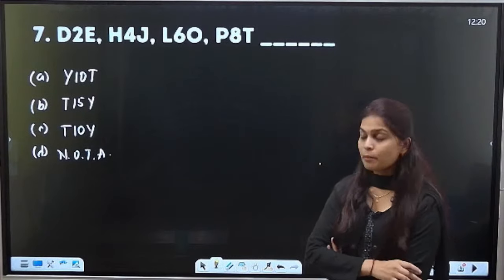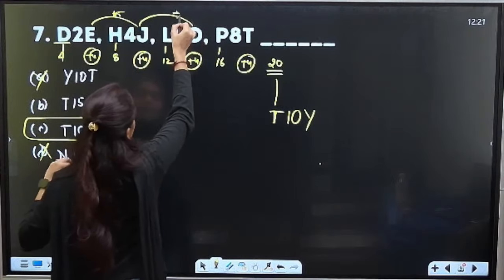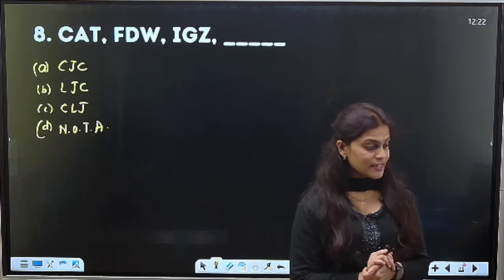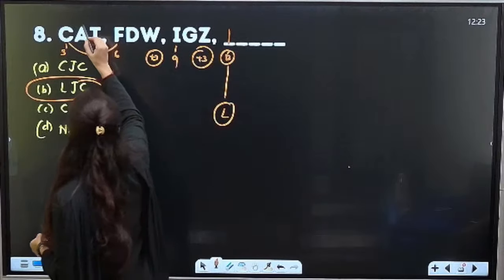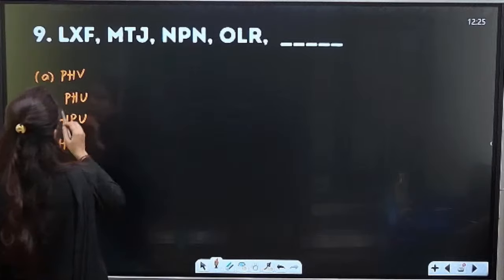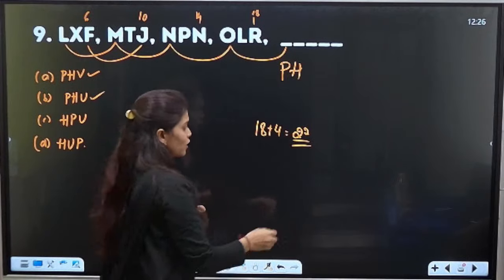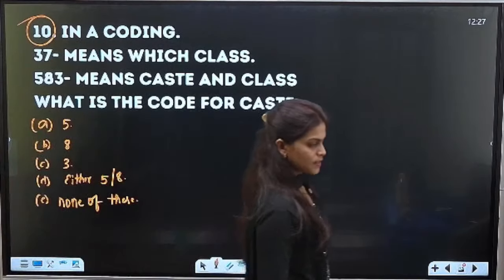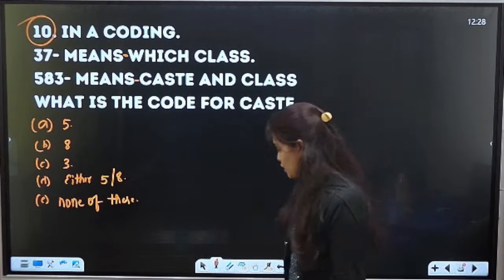PGCET MBA- MCA| Mathematics-Logical Reasoning | KEA PGCET 2024 | part-3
PGCET MBA MCA -2024 : Logical Reasoning | PGCET MBA LAKSHYA 4.0

📌 You can enroll to Rio Academy Subscription and get the following benefits:
1.  Daily Live classes
2. Weekly conduct mock tests, guidance and more.
3. Dedicated DOUBT sessions
4. One Subscription, Unlimited Access to Live Online Classes and Videos
5. Real-time interaction with best-in-class teachers
6. You can ask doubts in live online classes
7. Download the videos & watch them offline